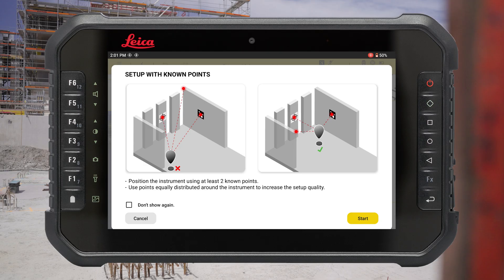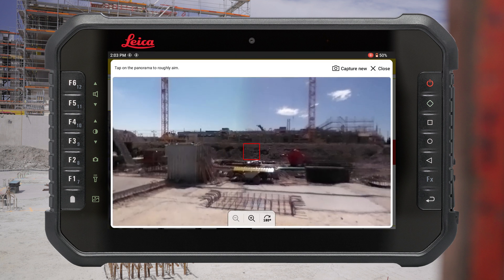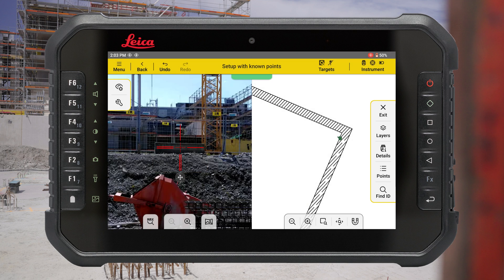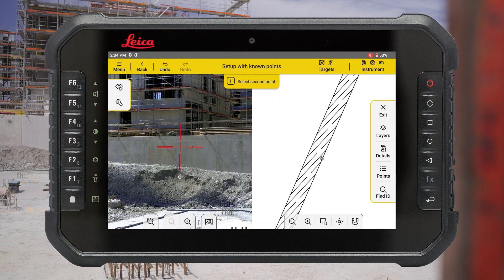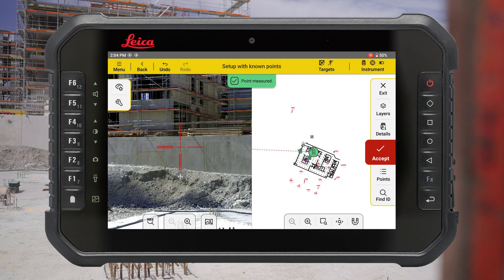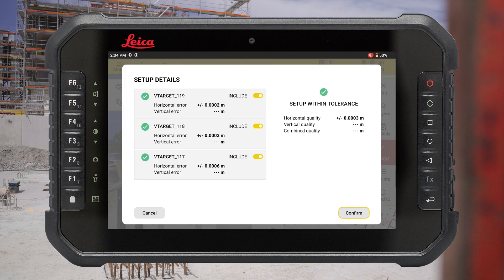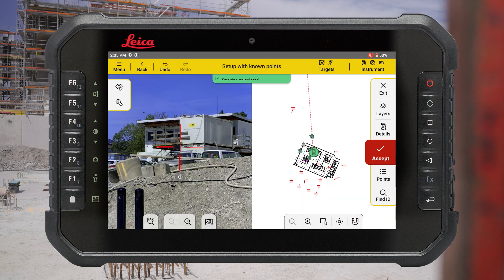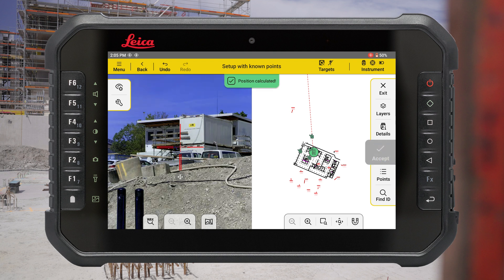Leica iCON trades - How to setup based on known points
In this video we walk you through the set up of Leica iCON trades software using Leica iCON iCS20/iCS50 based on known points. Learn how to position your instrument using control points or vertices on the site and check the setup quality.